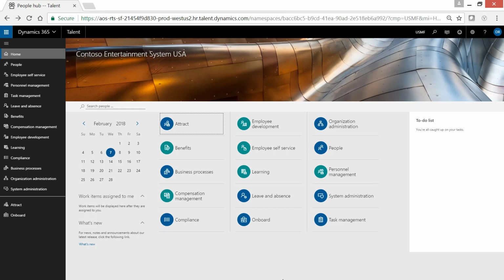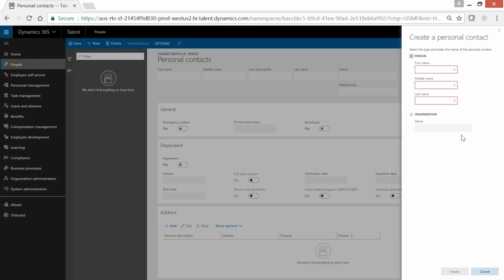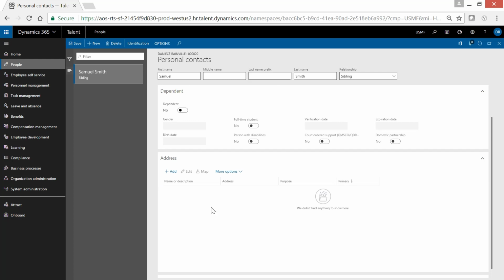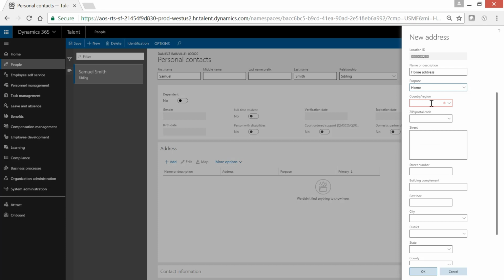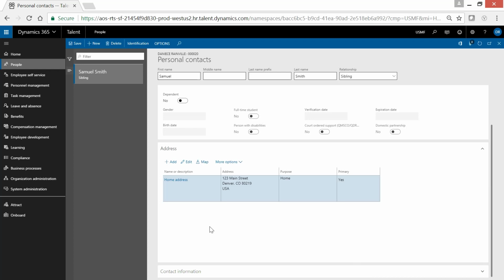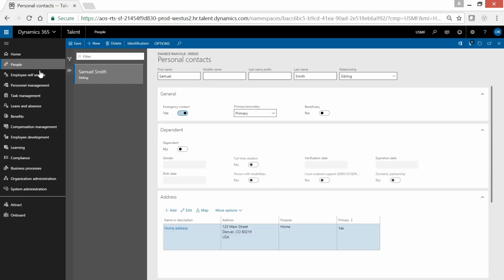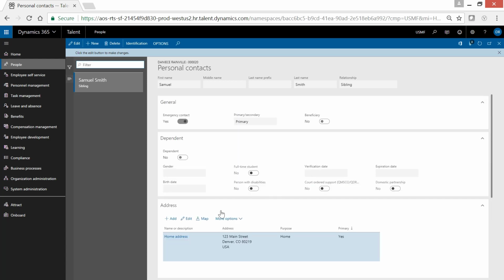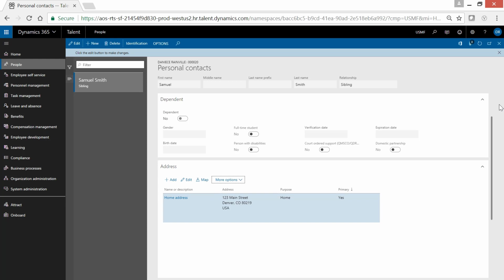08 Add Personal Contact